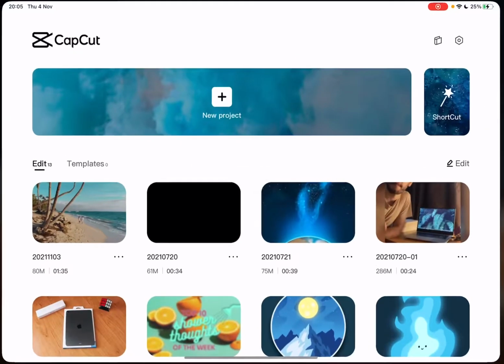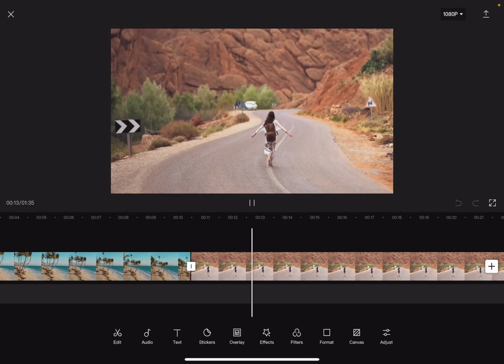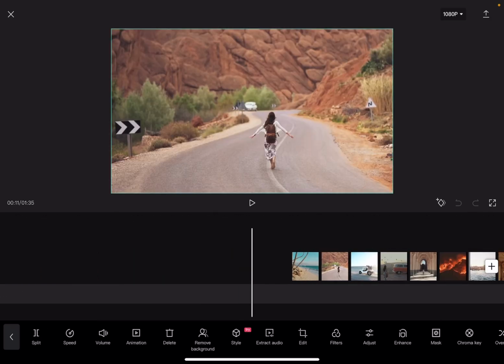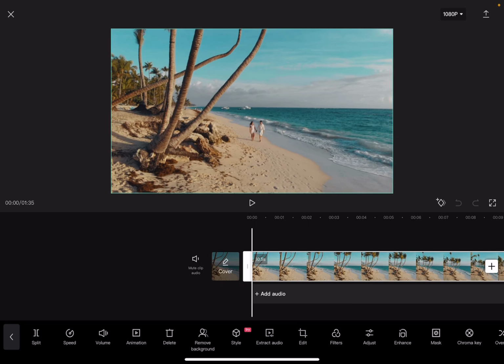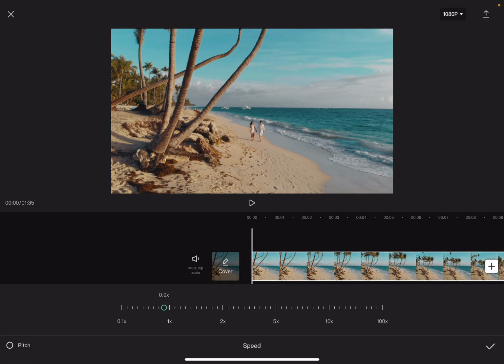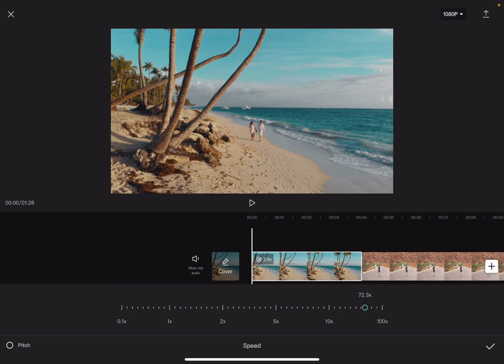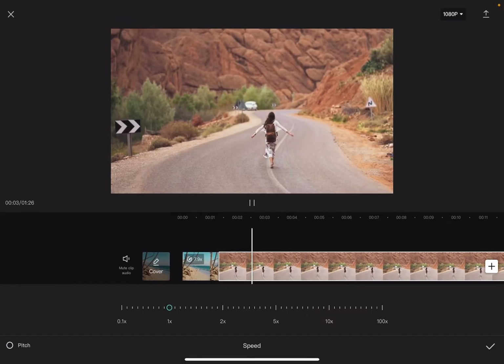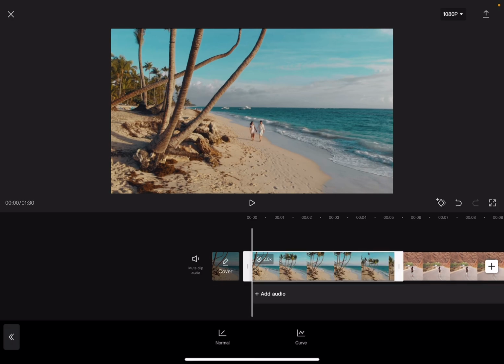How to speed up video in CapCut?